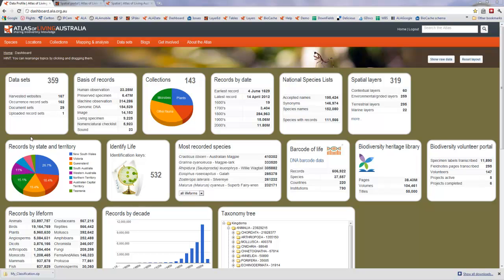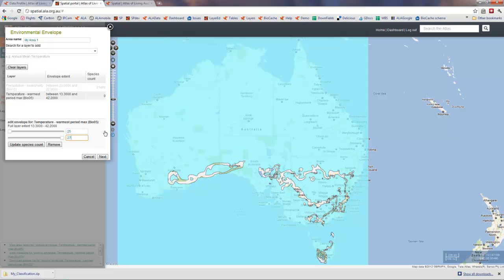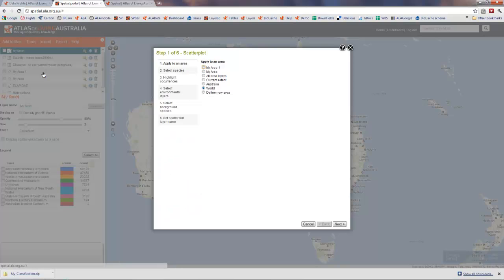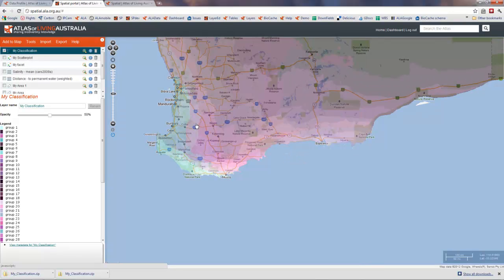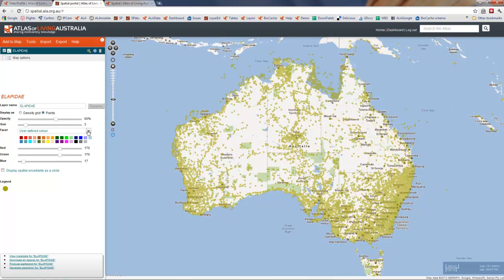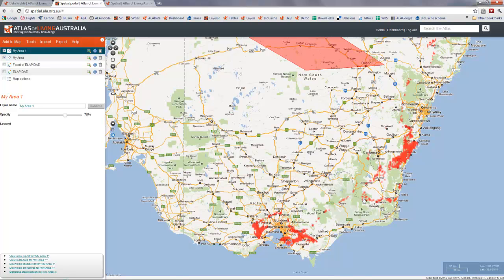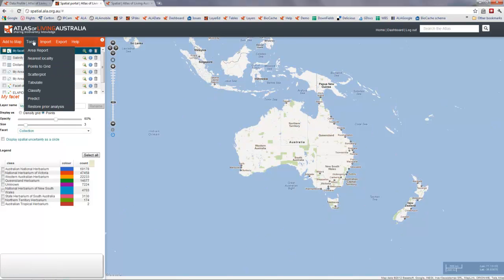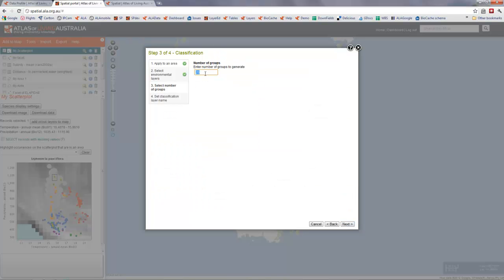Atlas of Living Australia Spatial Portal: Extended Demo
This demonstration outlines that nature of the data in the Atlas of Living Australia and show how components of it can be viewed and analysed.